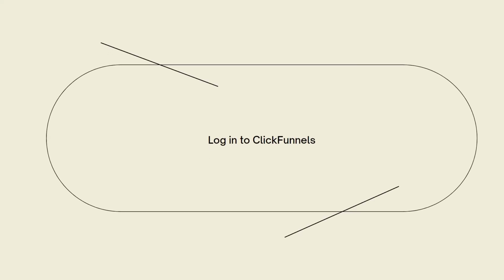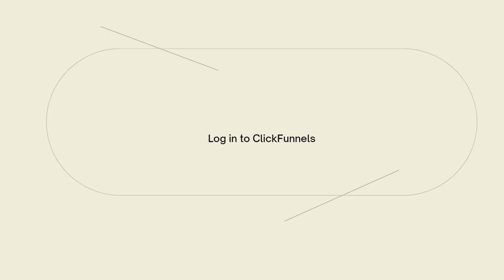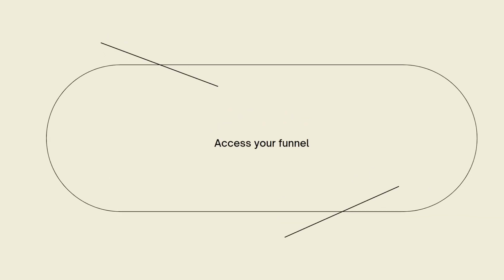How To Add Product in ClickFunnels 2.0 (2023 Guide)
Learn How To Add Product in ClickFunnels 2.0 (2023 Guide).In this tutorial, you will learn how to add a product in ClickFunnels 2.0, a popular sales funnel building platform. Adding a product to your ClickFunnels account allows you to sell and manage your digital or physical products through your funnels. Follow these steps to add a product in ClickFunnels 2.0:

Log in to your ClickFunnels account: Go to the ClickFunnels website and log in to your account using your credentials.

Access the ClickFunnels dashboard: Once logged in, you will be directed to the ClickFunnels dashboard. This is the main hub where you can manage your funnels and products.

Navigate to the Products section: In the left-hand menu, click on "Products" to access the product management area.

Add a new product: In the Products dashboard, click on the "Add New Product" button to start creating a new product.

Enter product details: In the product creation form, provide the necessary details for your product. This includes the product name, price, SKU (stock keeping unit), and other relevant information. You can also upload product images or videos to enhance the product listing.

Configure product settings: ClickFunnels offers various settings to customize how your product is displayed and sold. Configure settings such as the product availability (e.g., immediate access or limited availability), shipping options (for physical products), payment integration, and any upsell or cross-sell offers.

Set up product fulfillment: Depending on the type of product you are adding, you may need to configure fulfillment options. For digital products, you can set up automatic delivery or integrate with third-party platforms for content delivery. For physical products, you can define shipping methods, rates, and fulfillment workflows.

Define product access or delivery: If you are selling digital products or subscriptions, you can set up access rules or delivery mechanisms. This includes granting access to buyers after purchase, setting up membership areas, or delivering digital files via email or download links.

Save and publish your product: Once you have entered all the necessary information and configured the settings, click on the "Save" or "Publish" button to create and publish your product in ClickFunnels.

Test the product purchase process: Before launching your funnel, it's important to test the product purchase process to ensure everything is functioning correctly. Go through the purchase flow, make a test purchase, and verify that the product delivery and fulfillment processes are working as intended.

By following these steps, you can add a product in ClickFunnels 2.0 and set it up for sale through your funnels. Take advantage of the customization options and product settings to tailor the selling experience to your specific requirements. Regularly monitor your product performance and make adjustments as needed to optimize your sales funnels.